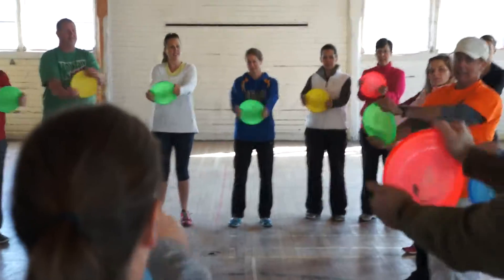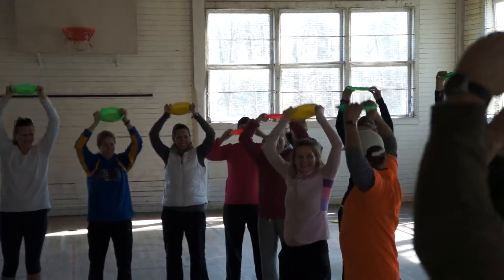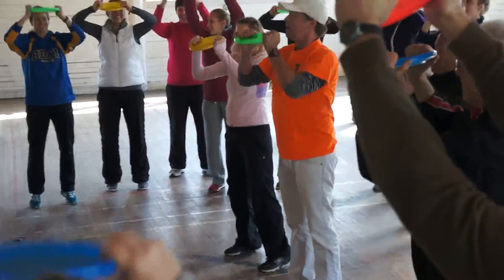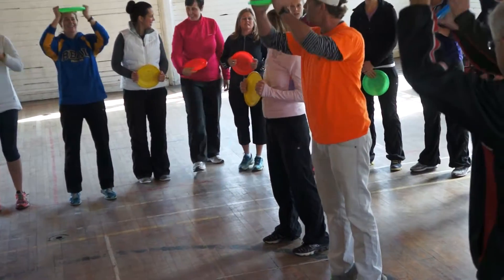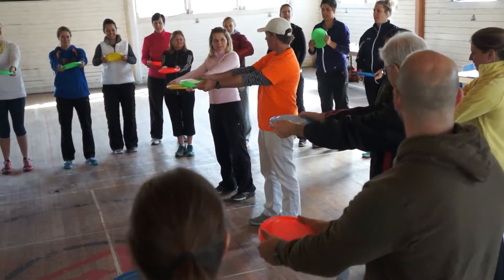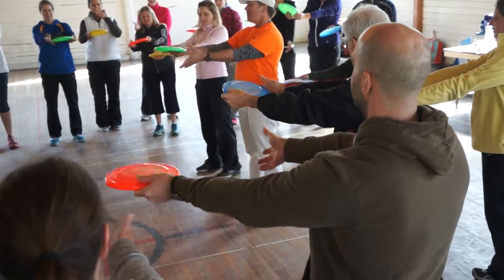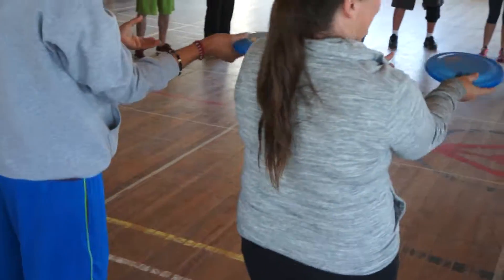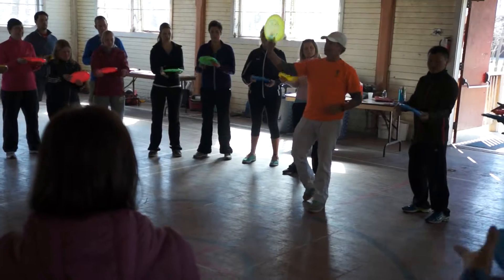Frisbee Warm Up Pt 1 with Gary Auerbach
Looking for great Frisbee activities?

For more from Gary Auerbach, also known as the Frisbee Guy, go